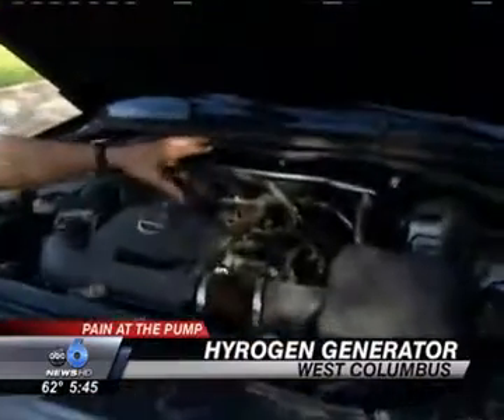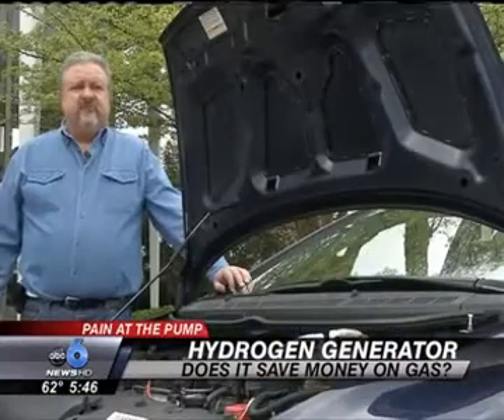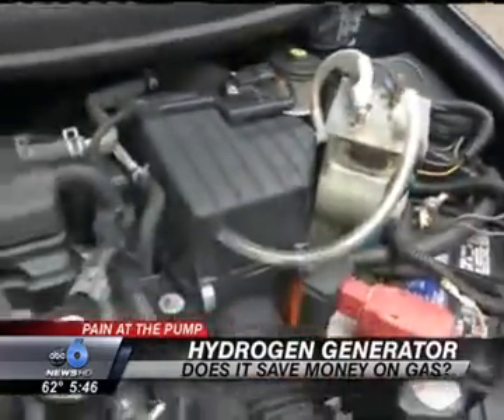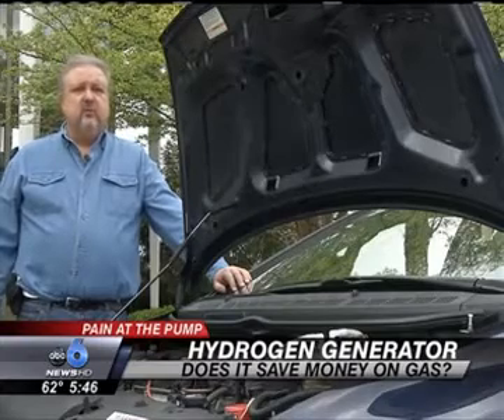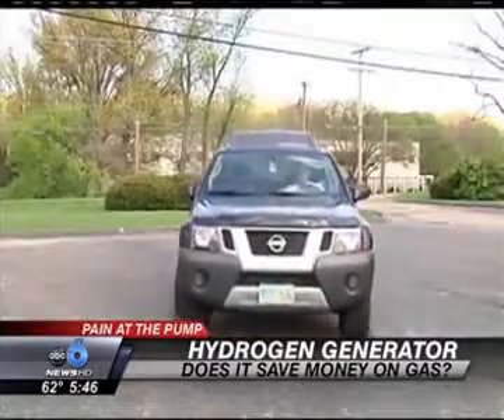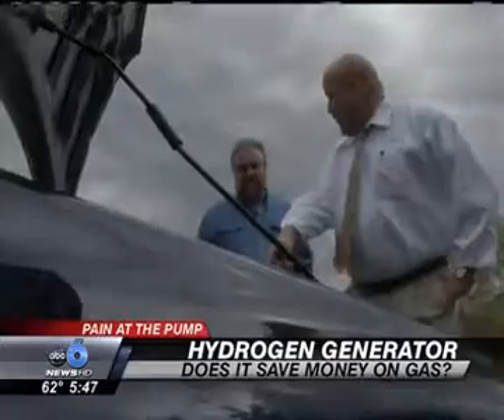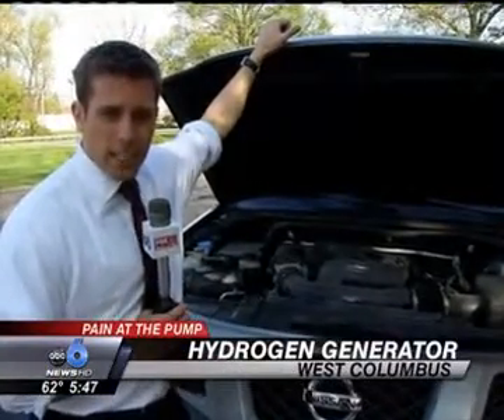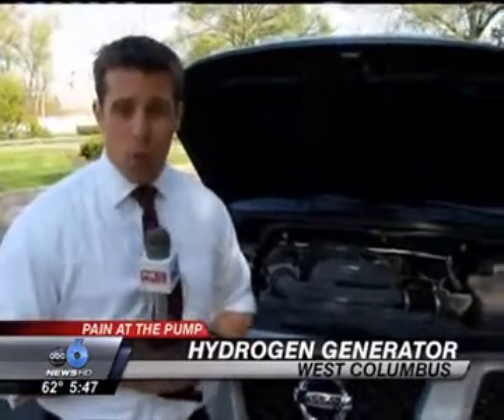WTTE FOX 28 Columbus Top Story - Columbus Man Installs HHO Hydrogen Generator on Car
This is an interview with the local ABC news station showing my 5-plate, wet system, HHO Generator installed and running in my 2009 Civic.